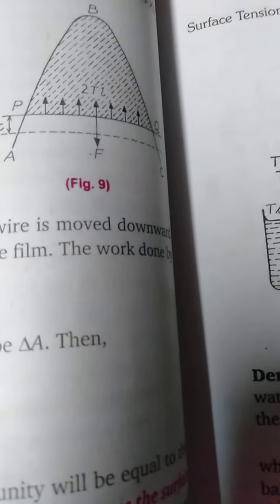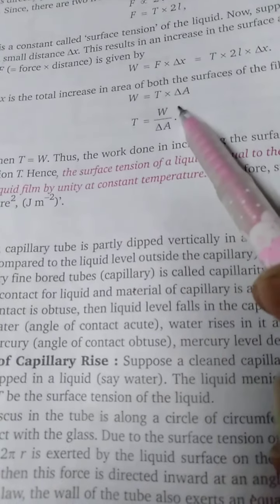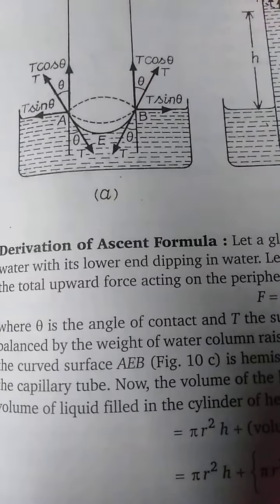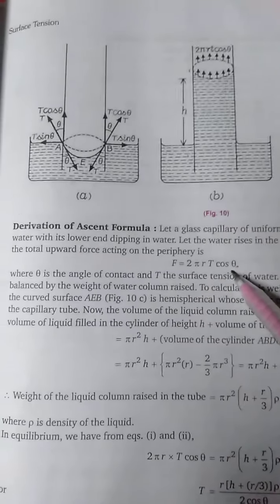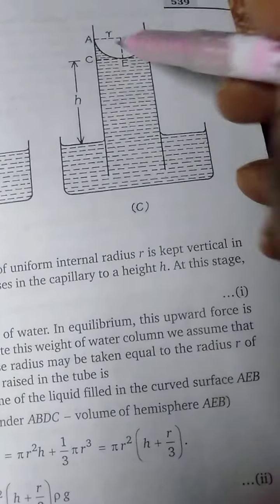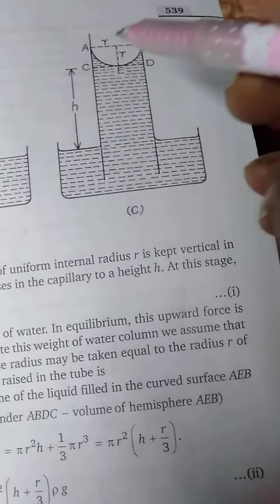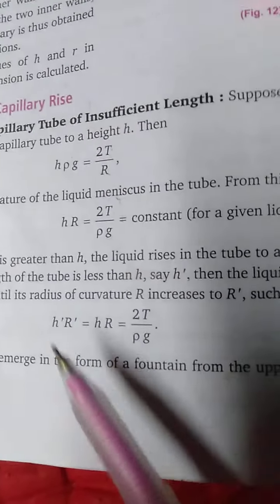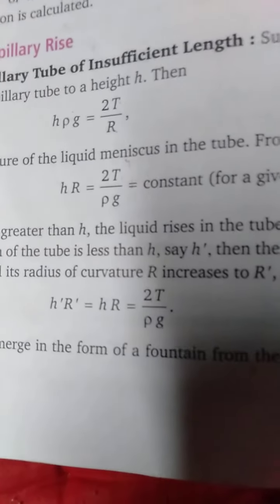SURFACE TENSION (2)